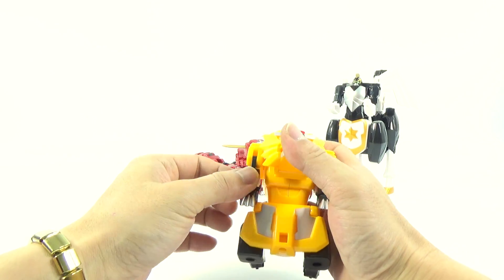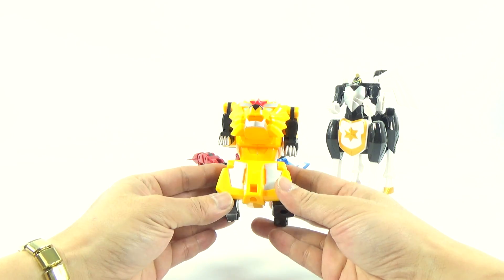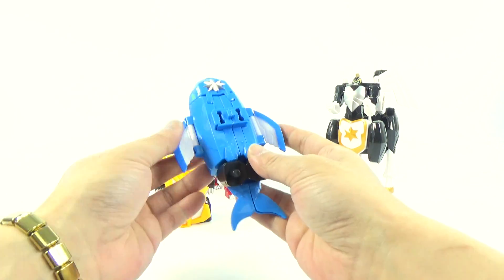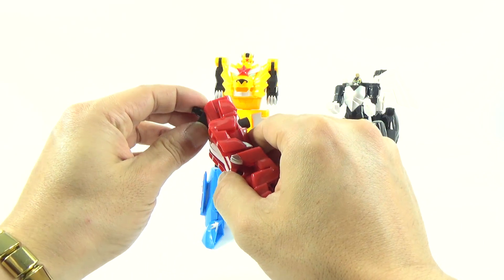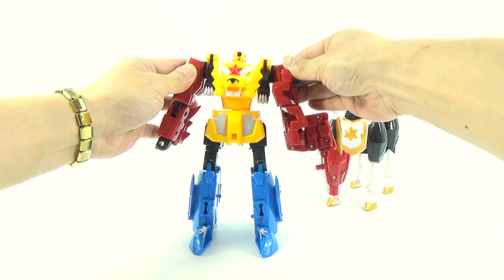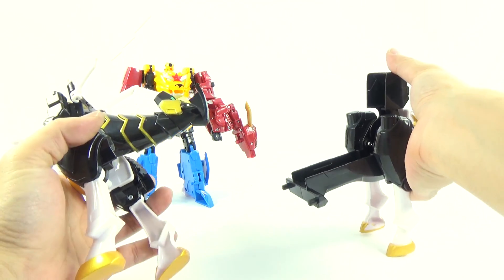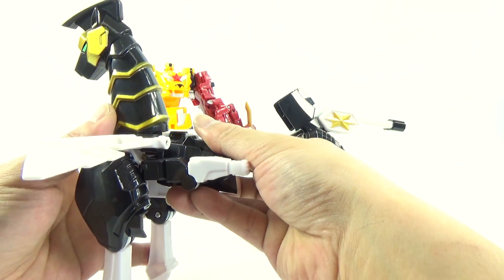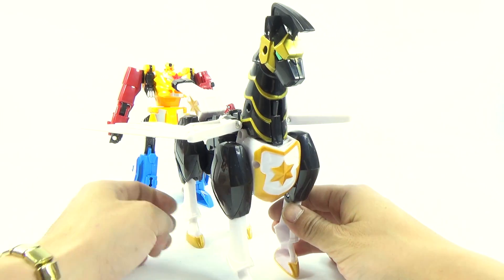SuperStarArmor King Of Star Pegasus ChangeMode Human Ride PlayKing Beast Toy Transformation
슈퍼스타아머 CW SSA 킹오브스타 페가수스 체인지 휴먼 신수 플레이킹 승마 동물 변신합체 장난감 동영상

안녕하세요~~ 구독자 여러분 토이스페이스 입니다.

토이스페이스 채널에서는 상상이 현실로 이루어지는 장난감 애니메이션을 보여드립니다.

구독하셔서 보시면 더욱 재미있는 영상을 보실 수 있습니다.
매일 오후에 업로드 됩니다.

★[토이스페이스 장난감 재생목록]
toyspace more toy videos list